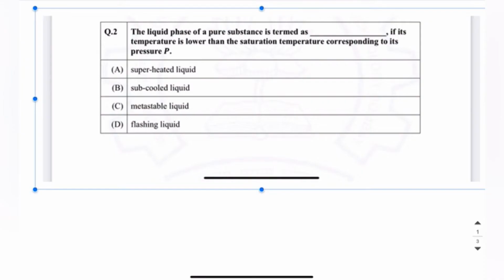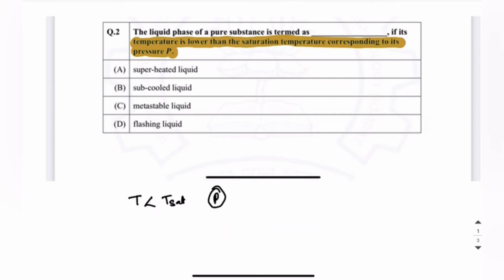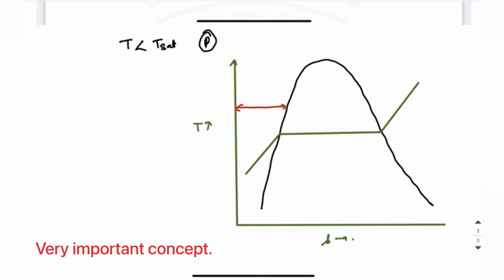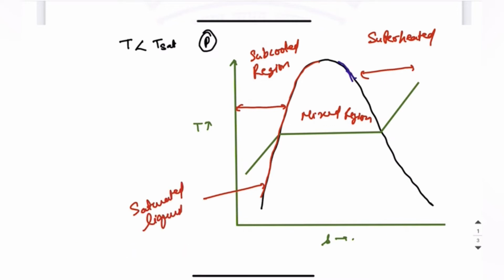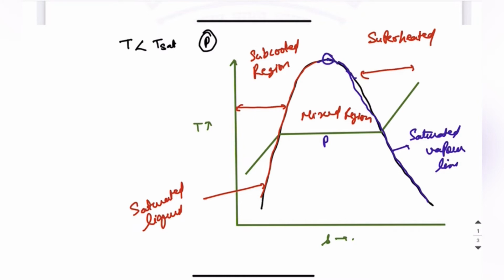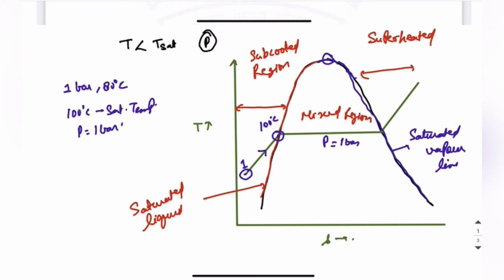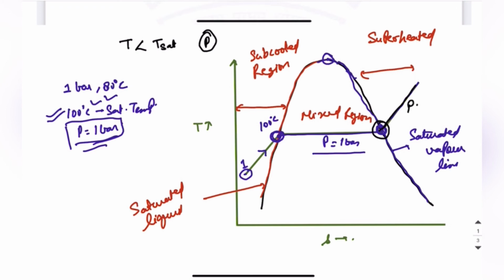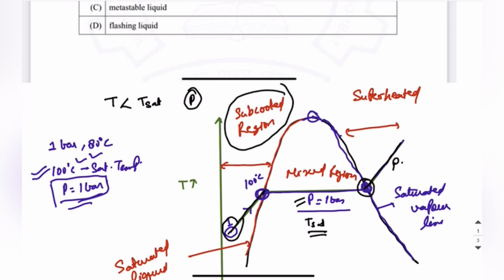Gate XE 2021Thermodynamics Solution Q2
In this video detailed solution of
Gate Engineering Science Thermodynamics questions number  2  is given  and concept of subooling/superheating is discussed on T-s diagram. They are  objective type 1 marks question and 1/3 marks will be deducted for incorrect Answer.

gate 2021 xe solution
gate 2023 preparation
gate xe 2021 thermodynamics solution

Food Engineering
gate food Technology
food technology
gate2023 strategy